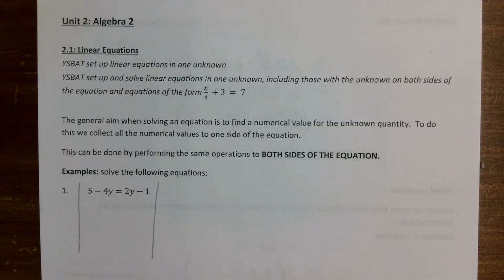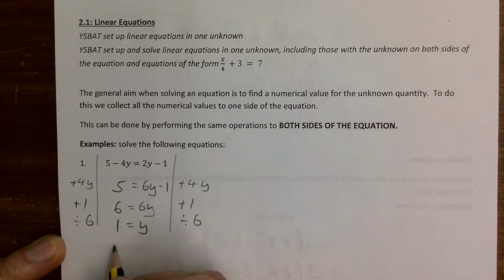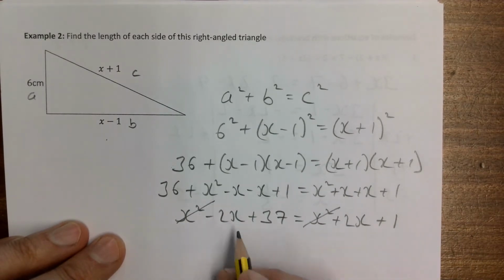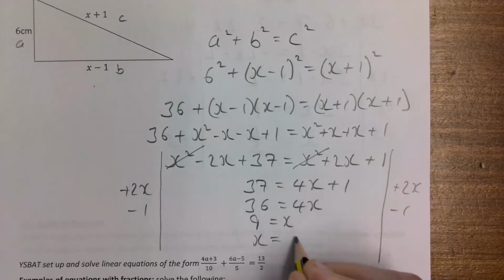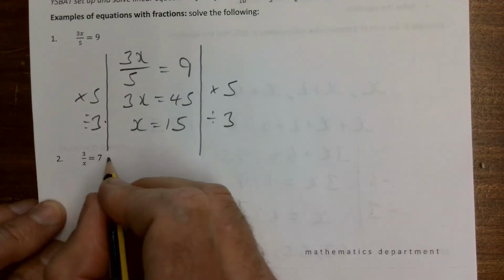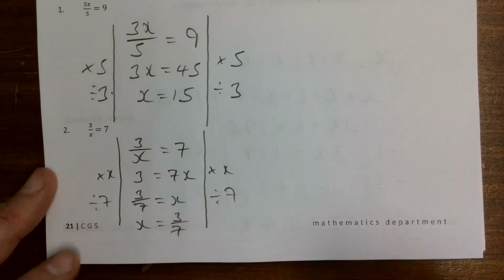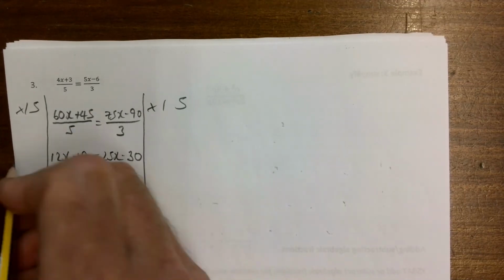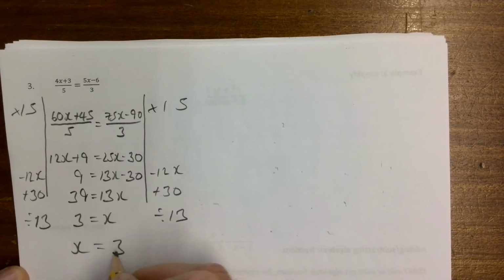CGS - Accel GCSE - notes - cpt 2 - Algebra - a - solving equations